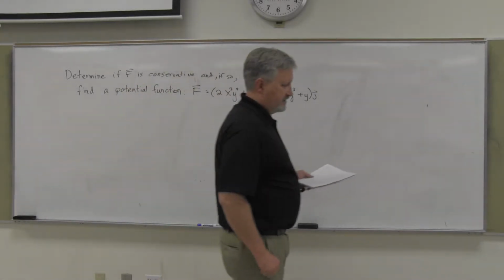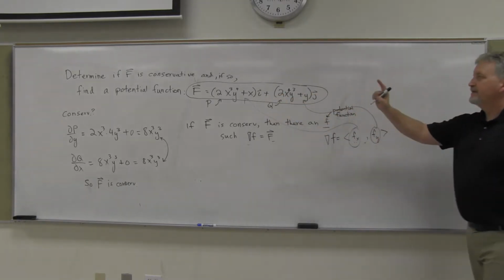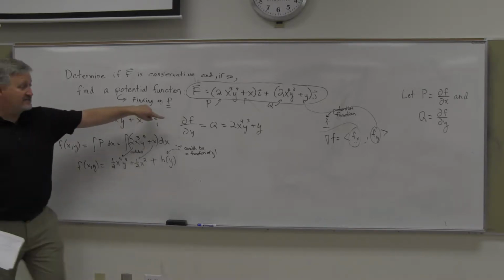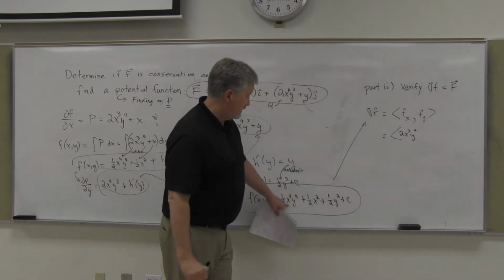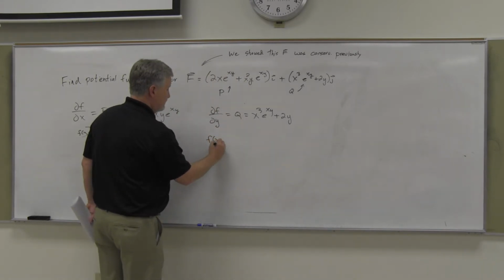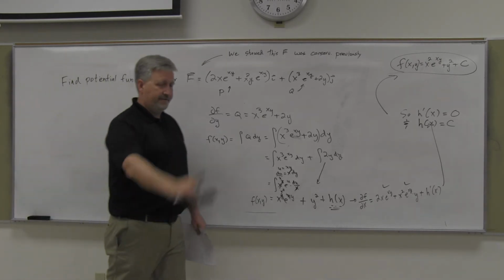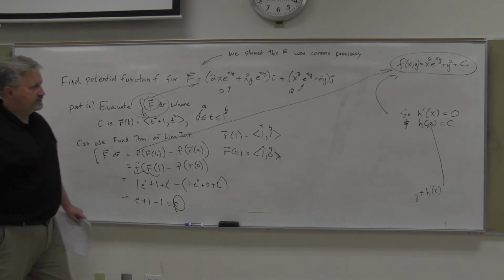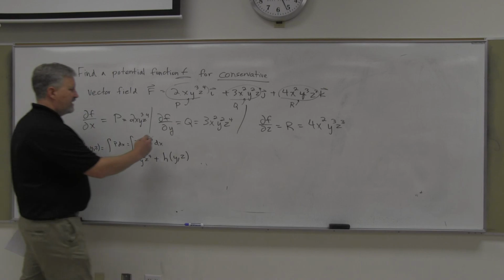MTH 292 16.3c Finding the Potential Function of a Conservative Vector Field